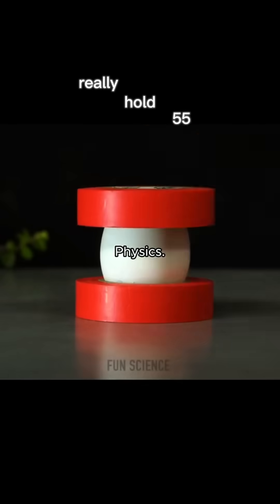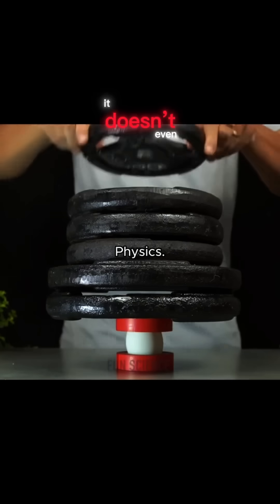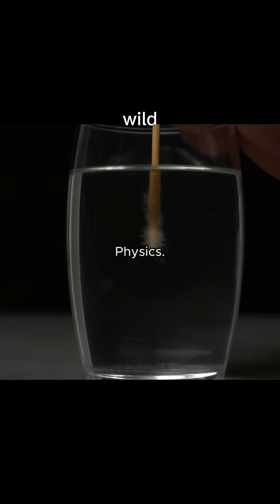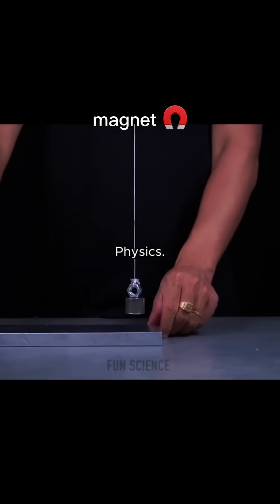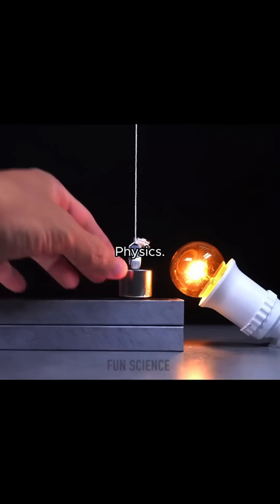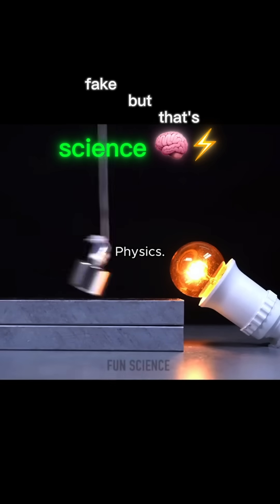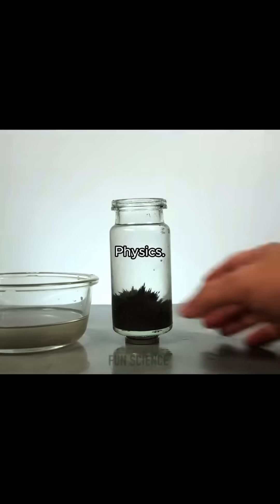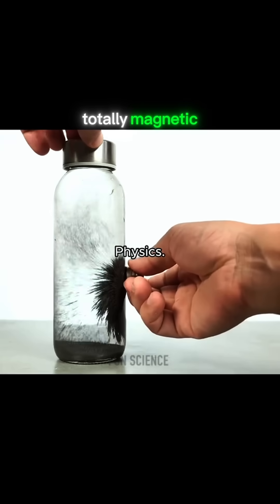5 Science Experiments That Will Blow Your Mind! 🤯🔥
These 5 epic science experiments look like magic but are 100% real! From an egg that can handle 55 lbs 🥚💪 to supercooled water that freezes on command ❄️, these quick clips will amaze and teach at the same time.

Perfect for science lovers, students, or anyone who enjoys a good wow moment!